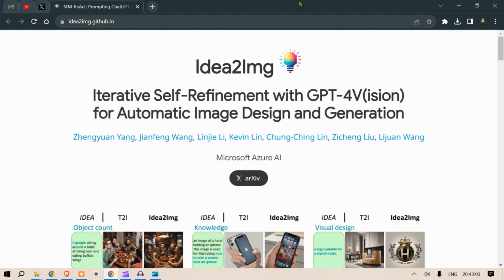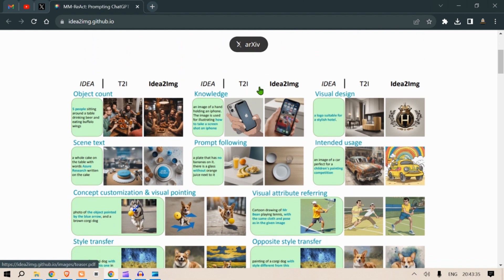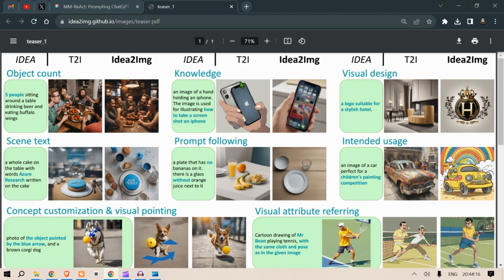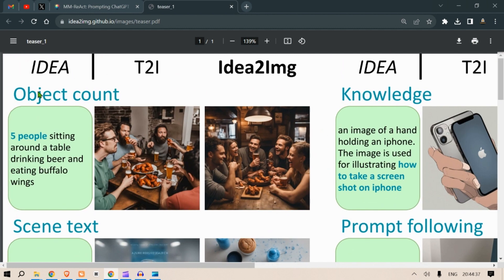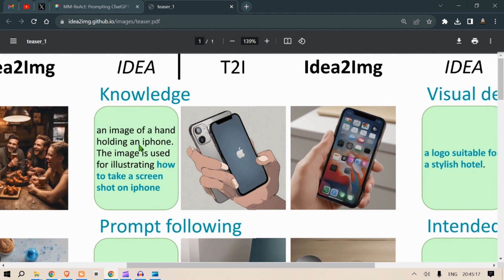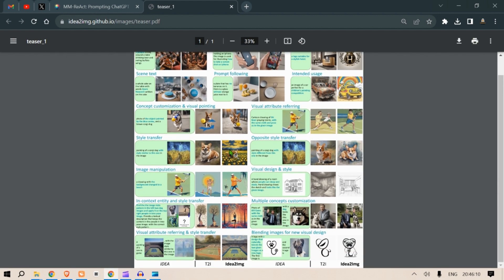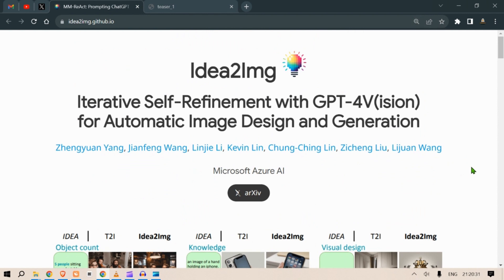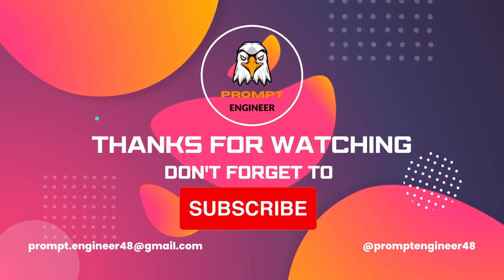AI Thinks Like Human | GPT-4V's Superpower Revealed! Secrets of the Image Whisperer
Welcome to our latest deep dive into cutting-edge AI technology! In this video, we're taking a closer look at the groundbreaking system called "Idea to Image," which leverages the incredible capabilities of GPT-4V(ision) for automatic image design and generation.
Have you ever wanted to turn your creative ideas into stunning images with just a few clicks? "Idea to Image" is here to make that dream a reality. This innovative system enables you to quickly identify the characteristics of different text-to-image (T2I) models through iterative explorations, allowing you to efficiently convert your high-level generation ideas into effective T2I prompts that produce incredible images.
We'll explore how "Idea2Img" goes beyond the capabilities of traditional T2I models by cyclically generating revised T2I prompts, which, in turn, synthesize draft images. It doesn't stop there - the system provides directional feedback for prompt revision, all while drawing from its memory of the probed T2I model's unique characteristics. The result? A revolutionary way to approach automatic image design and generation!